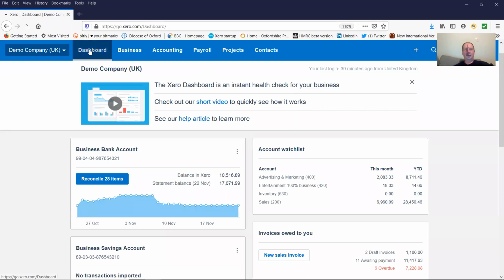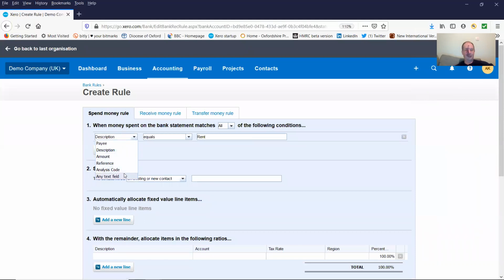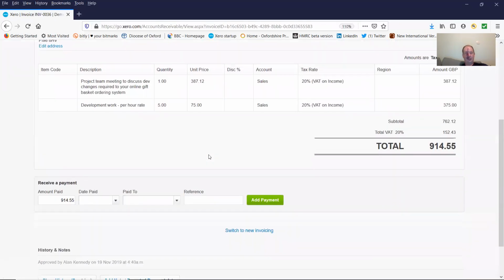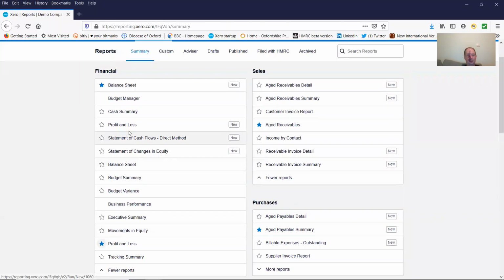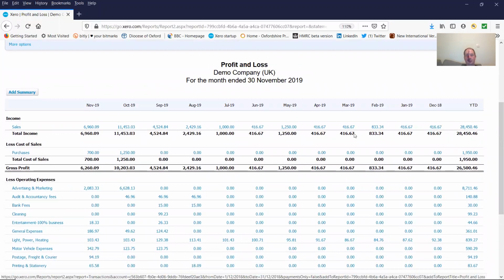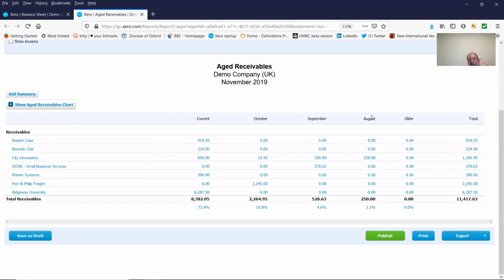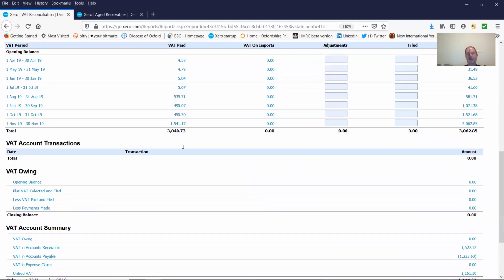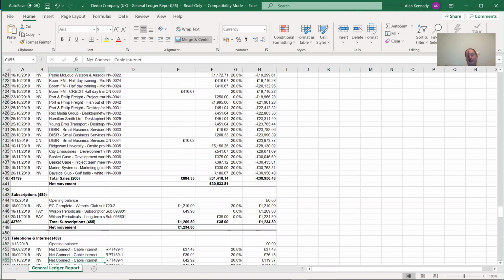A quick tour round xero for clients who think accountants speak in greek!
This video features some of the tricks and tips that are necessary for making sure your books are accurate.  I am no longer a chartered accountant so specific advice should be sort before proceeding.